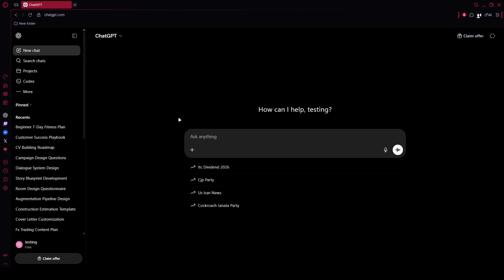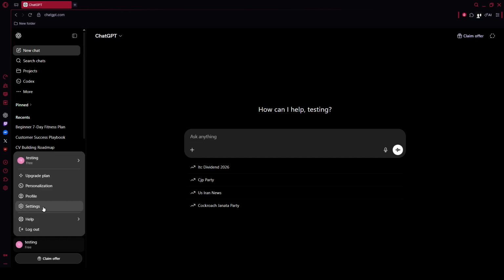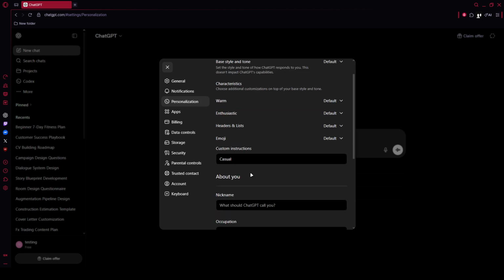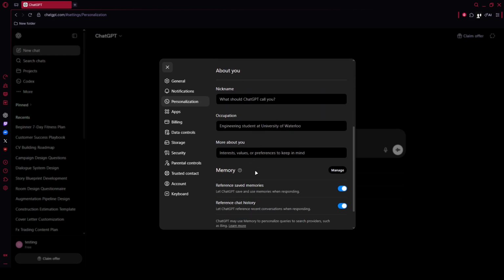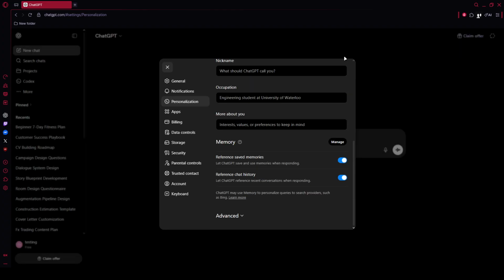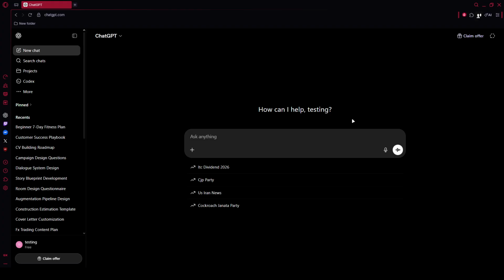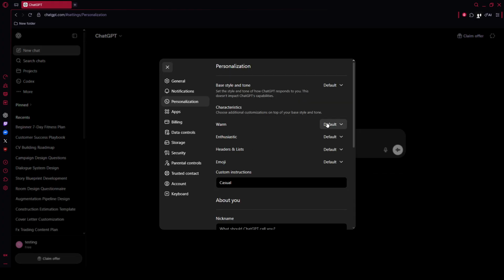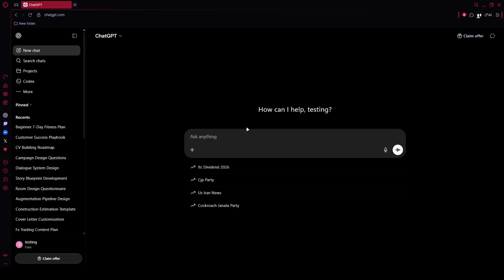How To Use ChatGPT For Education [2026 Full Guide]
In today's video we cover How To Use ChatGPT For Education [2026 Full Guide]